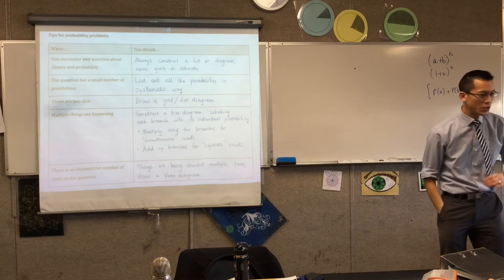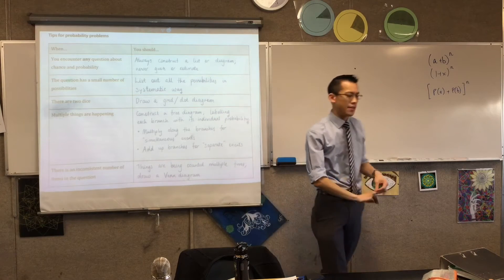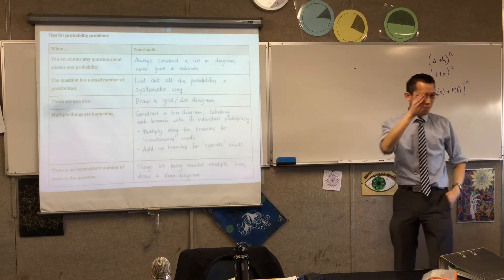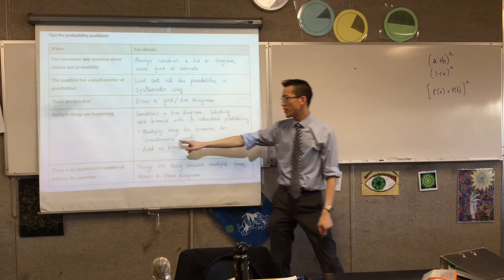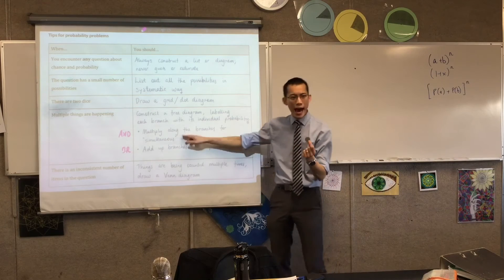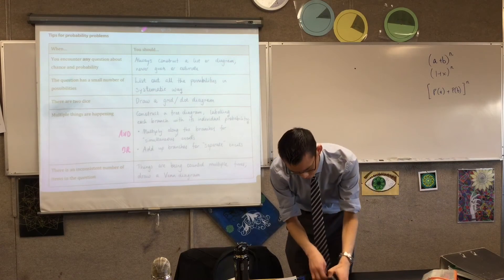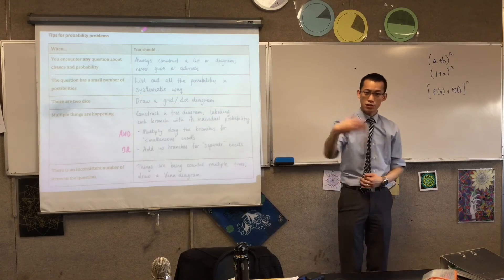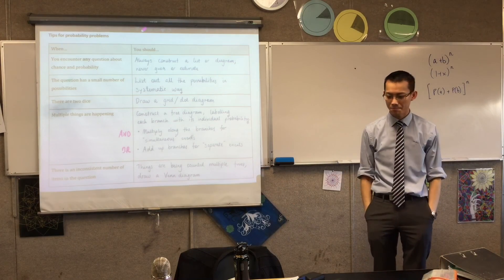Principles for Probability Problems